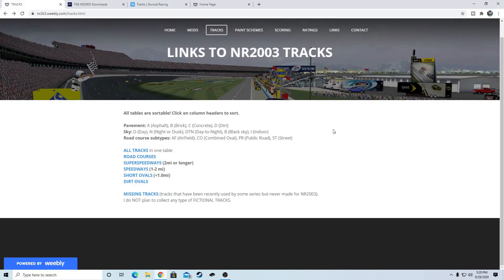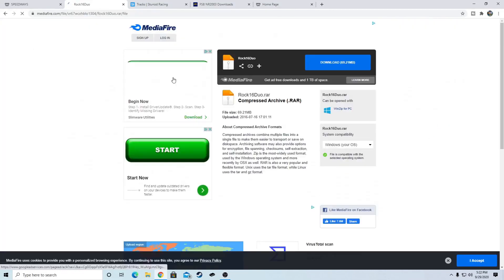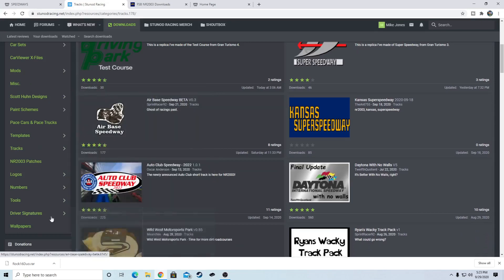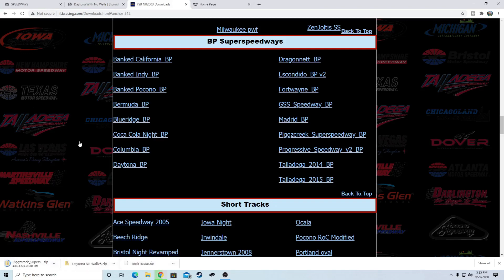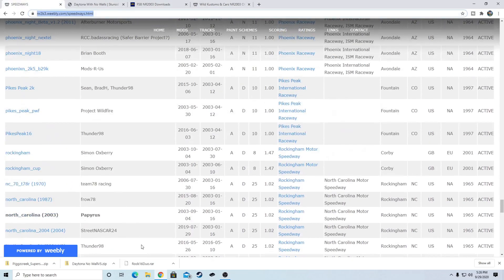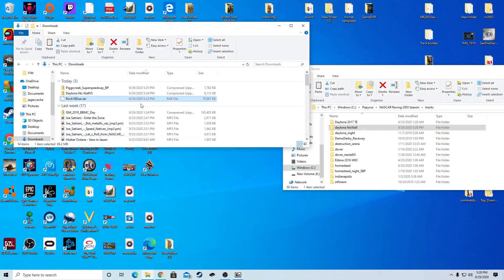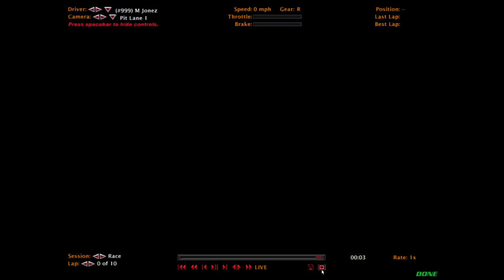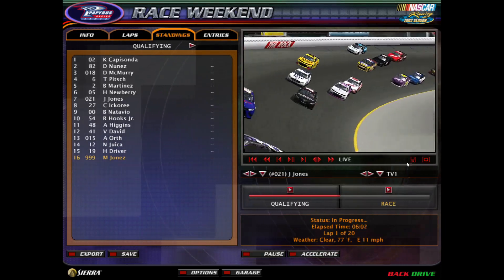Nr2003 Tutorial | How Get More Tracks, Where To Get Them, and How To Use Them In Game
This video will show you how to get new tracks in NASCAR Racing 2003 Season

Hi guys and welcome to another Nr2003 tutorial. This video is going to show you how to get and download new tracks on Nr2003. I'll show you what websites I use and where to put them in your Nr2003 folder.

This is another Nr2003 tutorial. NASCAR Racing 2003 Season is an amazing sim racing game where you can watch the ai race. This video will show you how to get more tracks for Nr2003.